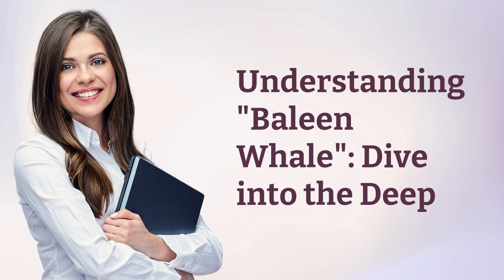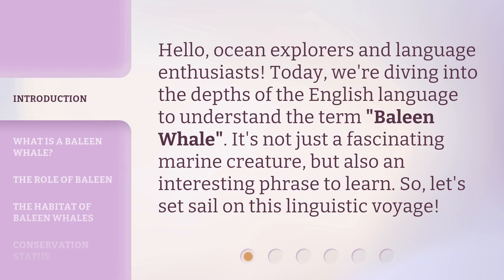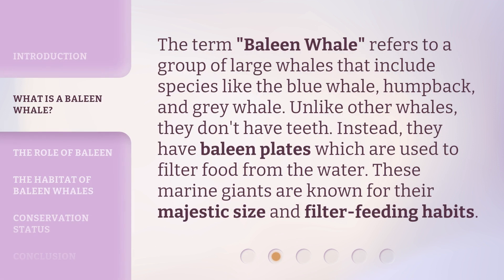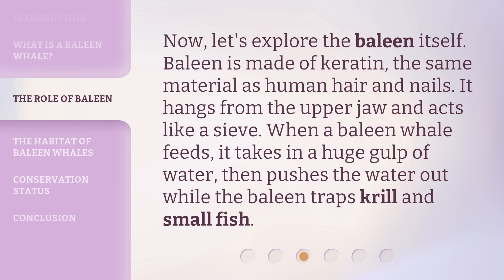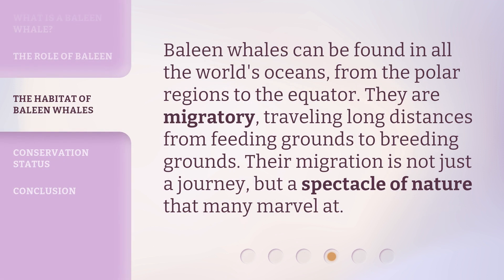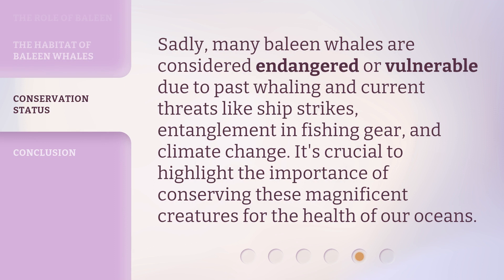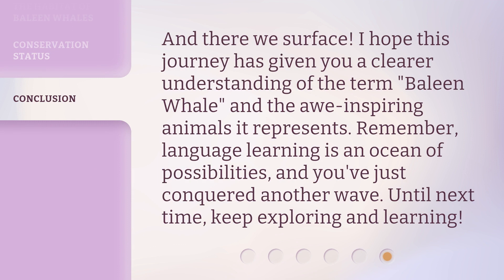Understanding "Baleen Whale": Dive into the Deep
Dive into the Deep: Understanding the Majestic Baleen Whale • Embark on a mesmerizing journey as we dive into the depths of the ocean to unravel the mysteries of the magnificent Baleen Whale. Discover its breathtaking beauty, unique feeding habits, and the vital role it plays in our marine ecosystem. Get ready to be captivated by these gentle giants of the deep!

00:00 • Introduction - Understanding "Baleen Whale": Dive into the Deep
00:30 • What is a Baleen Whale?
00:56 • The Role of Baleen
01:20 • The Habitat of Baleen Whales
01:41 • Conservation Status